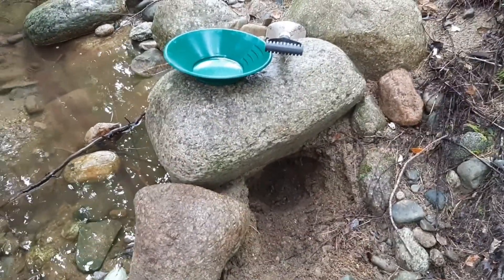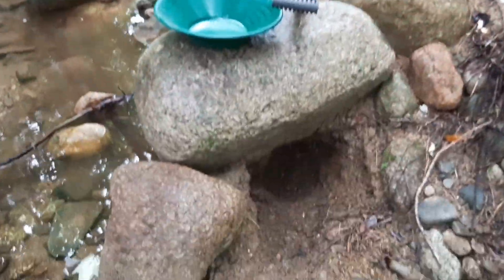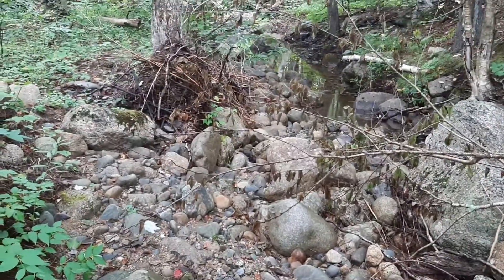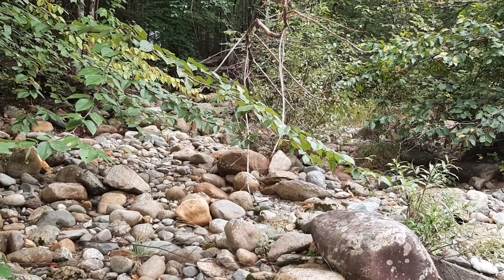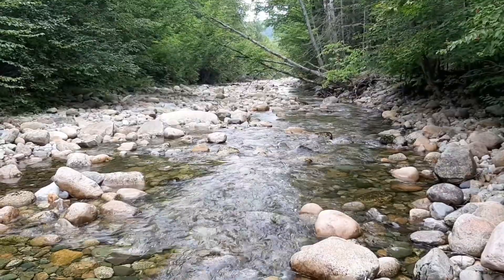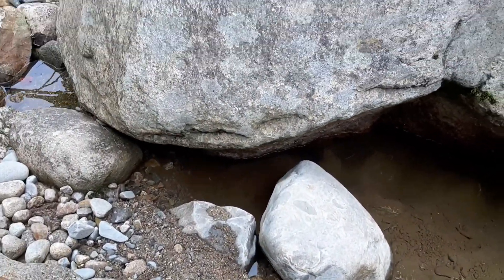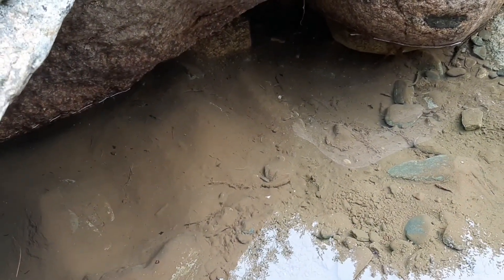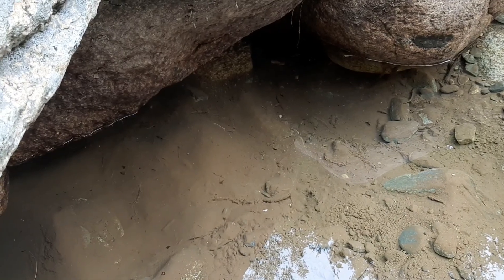Gold panning NH. Prospecting new areas, Little river.